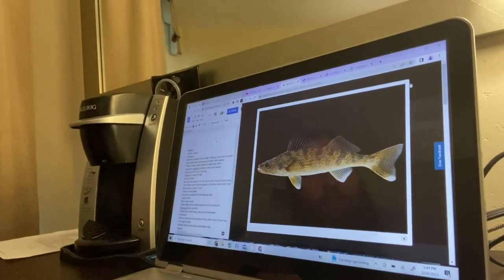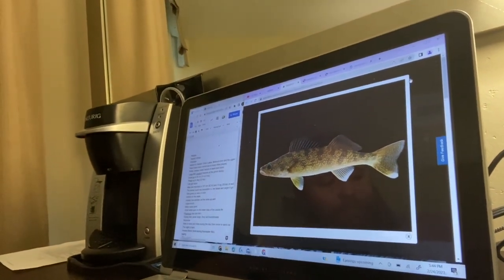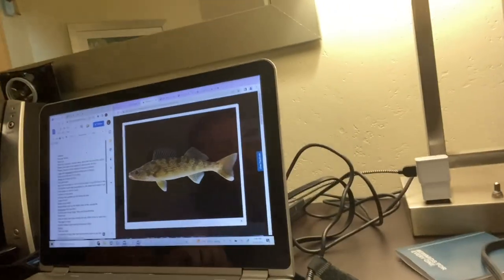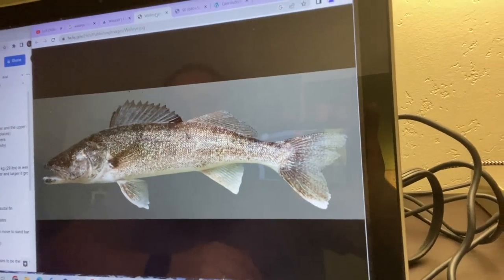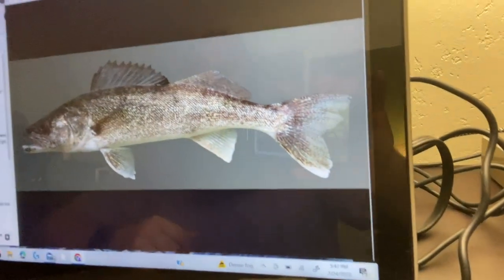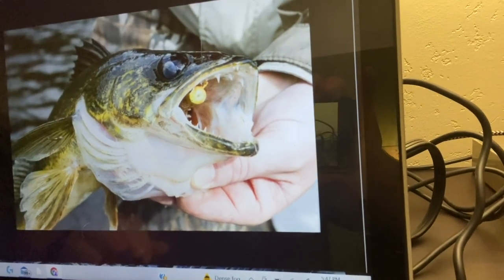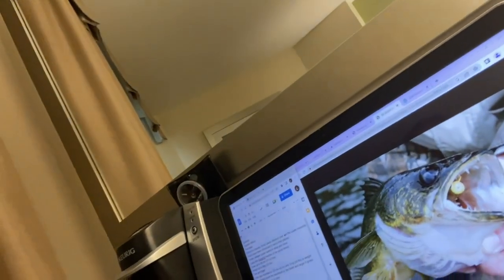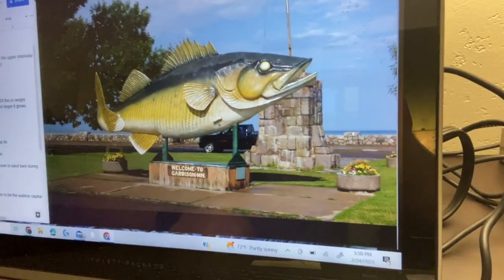Fish Friday # 137 - Walleye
Welcome everyone to Fish Friday #137!!!  This weeks fish is the Walleye, the tastiest fish of the US!  And please be safe out there!  If you would like to come hang out on twitch, please come